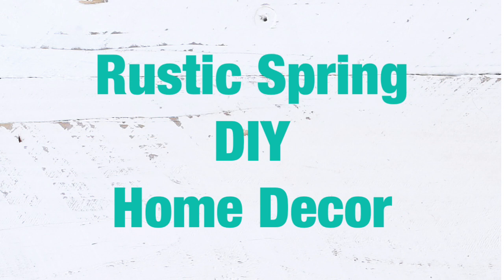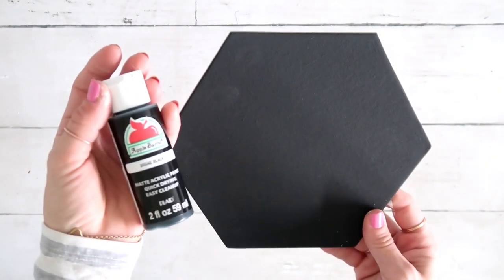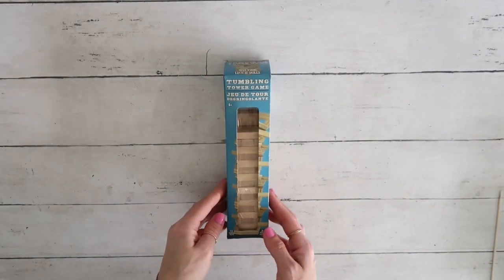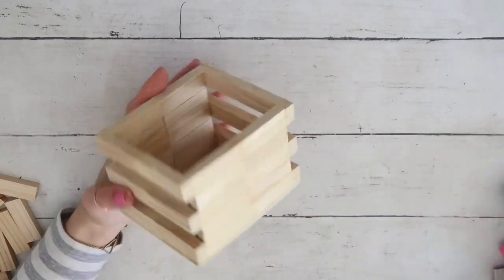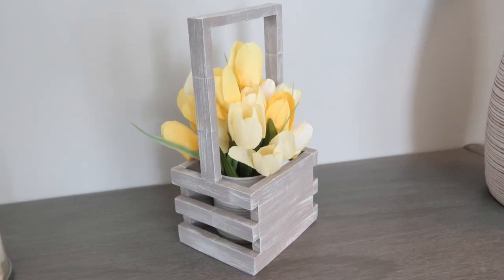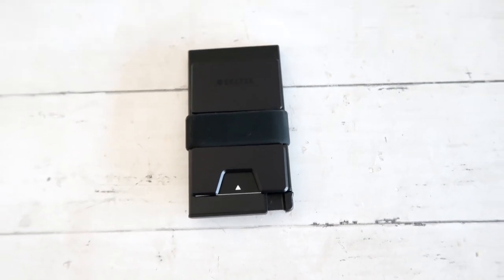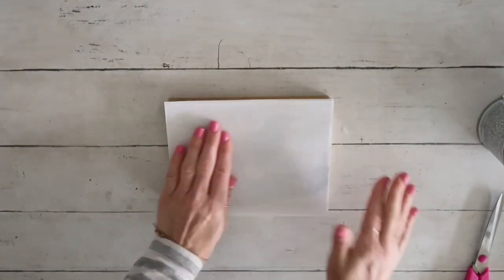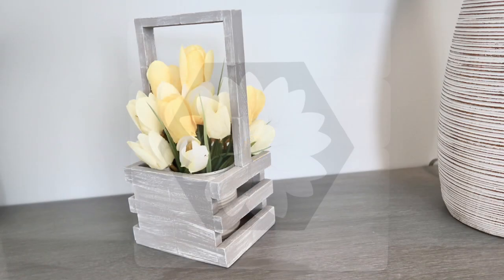Rustic Spring DIY’s * Beautiful Rustic Home Decor * BlondieNextDoor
Hi friends!
Today I have created 3 decor pieces for you as a part of a What month is it challenge. The idea was to create decor inspired by the things that are characteristic for April. Hope you like all my projects as much as I do!